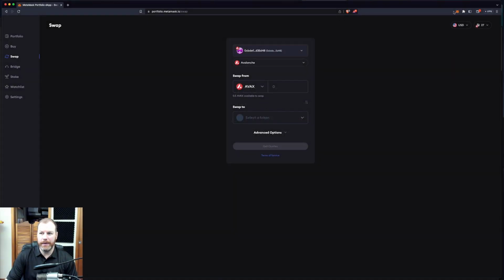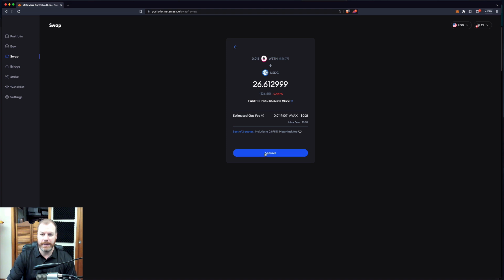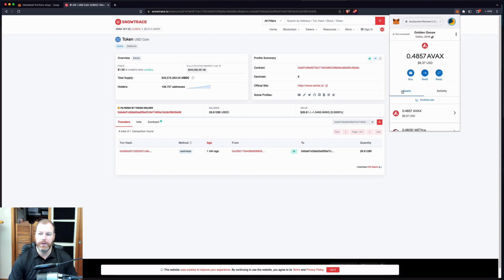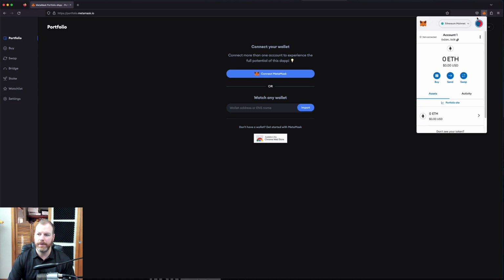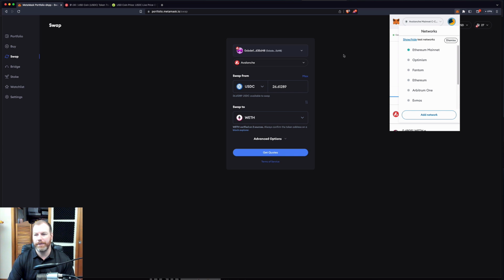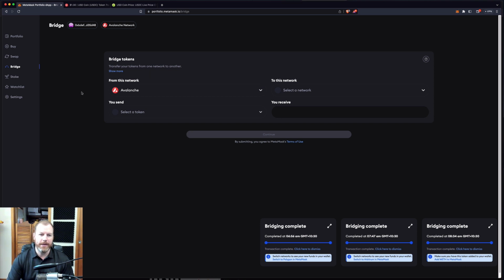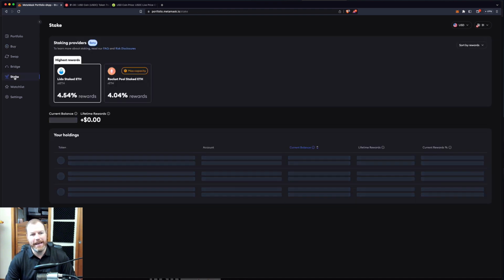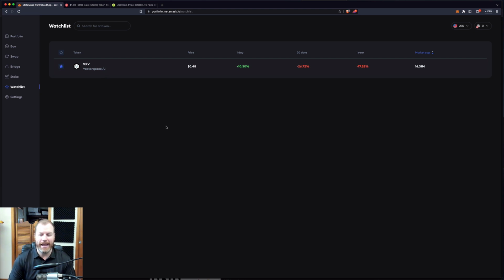How To Add Tokens To Metamask & A Look At The New Portfolio DAPP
Imperial Wealth is changing the way that investors approach markets. We strongly believe in educating our clients before they invest in any market. We provide a range of free education and mentorship to clients before they invest in any of our systems. All of our systems have been back-tested and we provide historical results.

📚You can find FREE education in our knowledge center🤓

PAID TRADING SERVICES